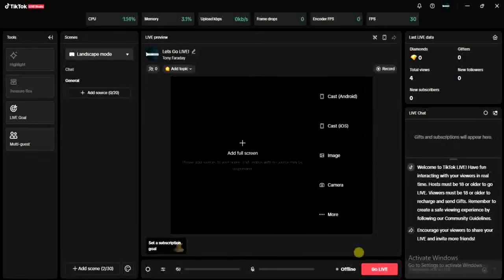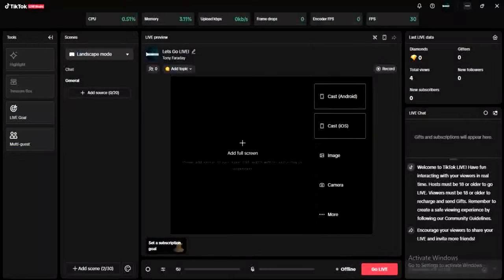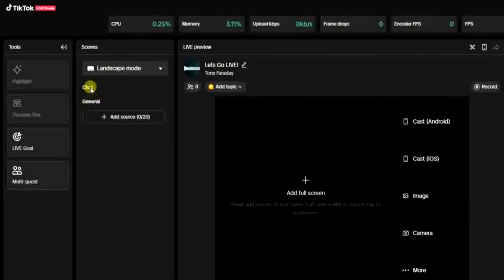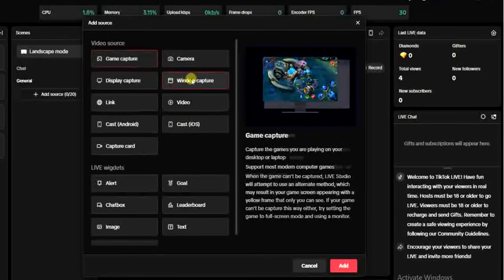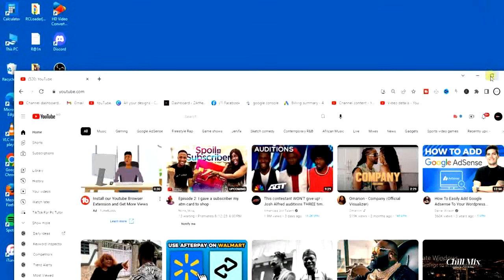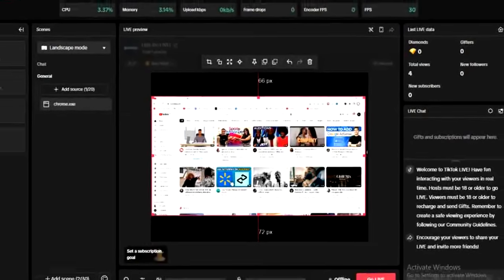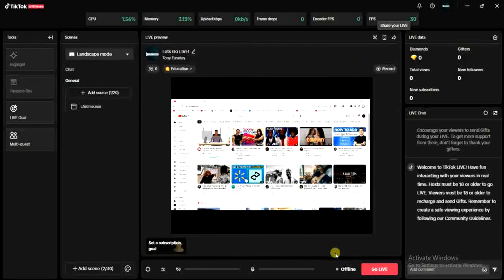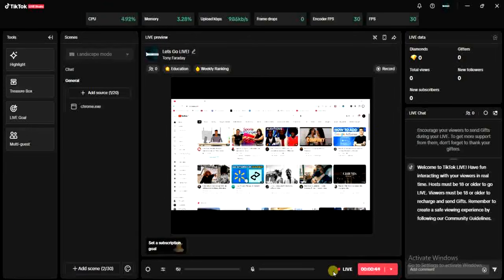How to Stream Your Computer Screen On Tiktok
This video explains how you can stream your computer screen on tiktok using the tiktok live studio application.

This video is related to :-
► how to stream games on tiktok
► how to stream to tiktok from obs